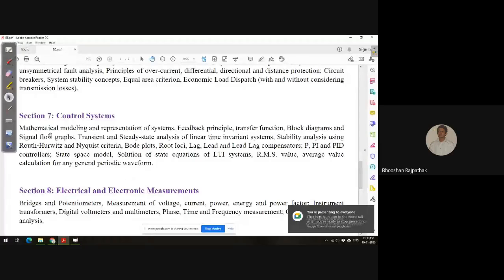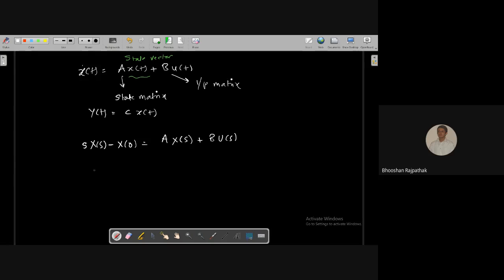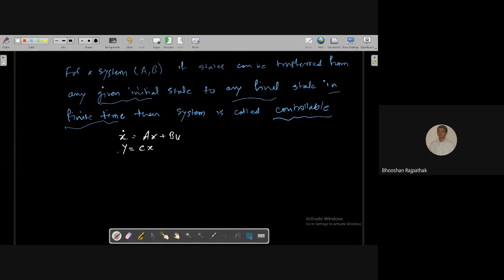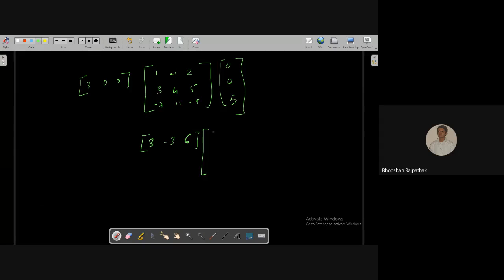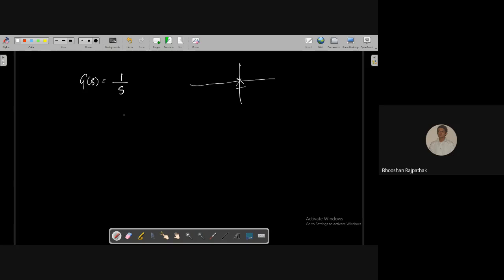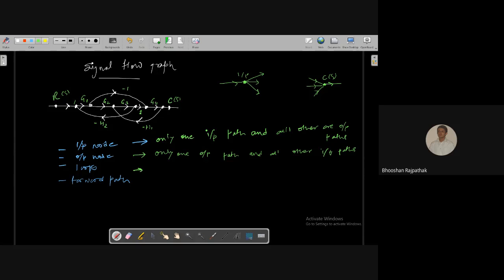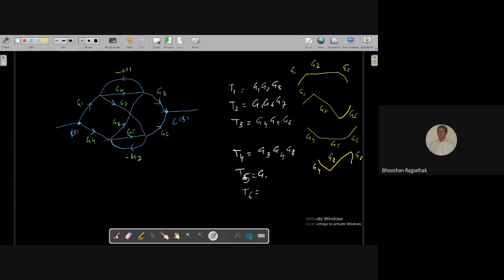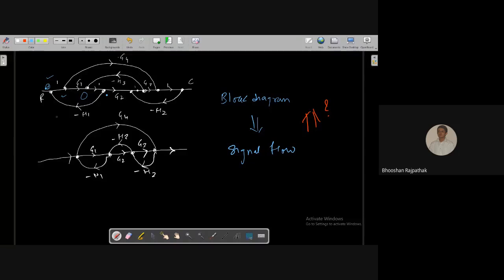State Space Model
by Dr. Bhooshan Rajpathak, VNIT, Nagpur